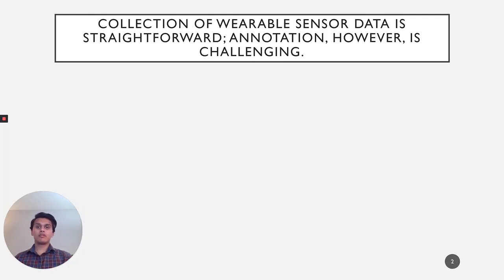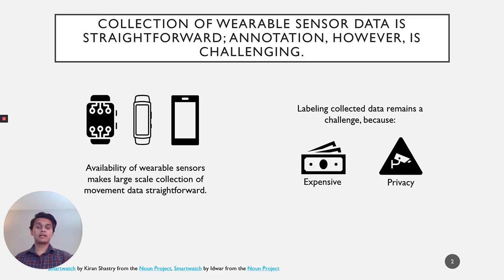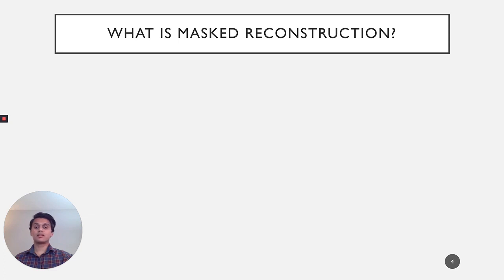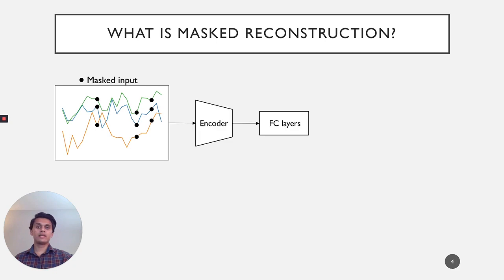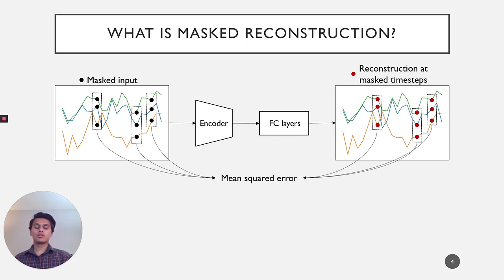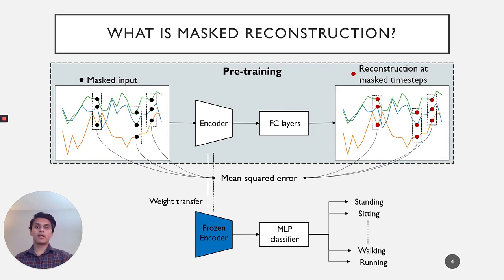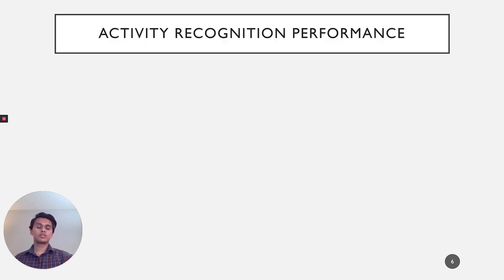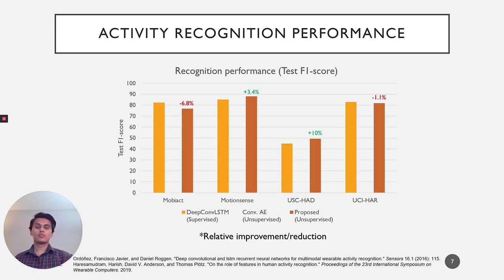Masked Reconstruction based Self-Supervision for Human Activity Recognition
Harish Haresamudram, Apoorva Beedu, Varun Agrawal, Patrick L Grady, Irfan Essa, Judy Hoffman, Thomas Ploetz

ISWC '20: The ACM International Symposium on Wearable Computers 2020
Session: Human Activity Recognition I

Abstract
The ubiquitous availability of wearable sensing devices has rendered large scale collection of movement data a straightforward endeavor. Yet, annotation of these data remains a challenge and as such, publicly available datasets for human activity recognition (HAR) are typically limited in size as well as in variability, which constrains HAR model training and effectiveness. We introduce masked reconstruction as a viable self-supervised pre-training objective for human activity recognition and explore its effectiveness in comparison to state-of-the-art unsupervised learning techniques. In scenarios with small labeled datasets, the pre-training results in improvements over end-to-end learning on two of the four benchmark datasets. This is promising because the pre-training objective can be integrated "as is" into state-of-the-art recognition pipelines to effectively facilitate improved model robustness, and thus, ultimately, leading to better recognition performance.

Remote Presentations for The ACM International Symposium on Wearable Computer 2020 (ISWC '20)